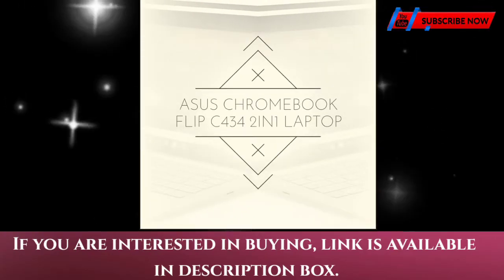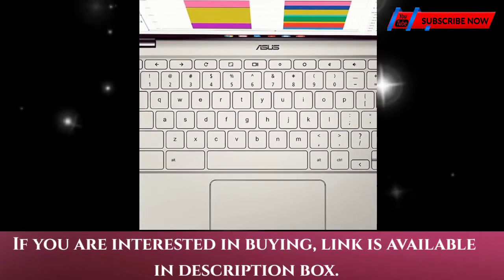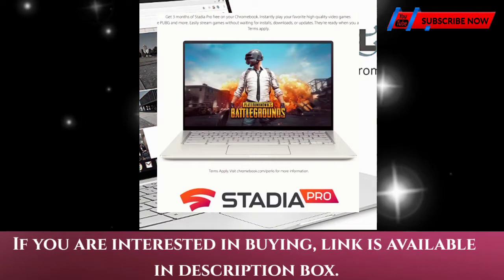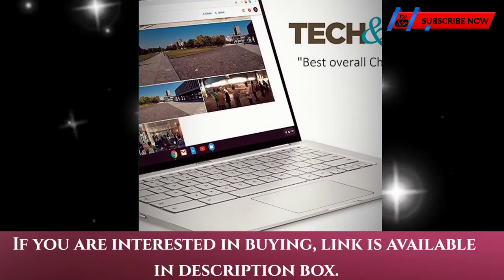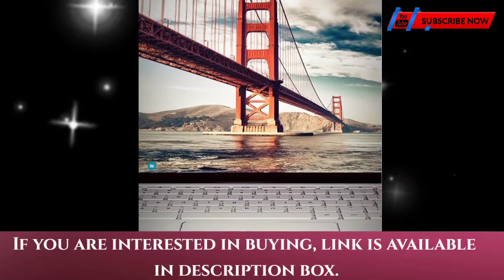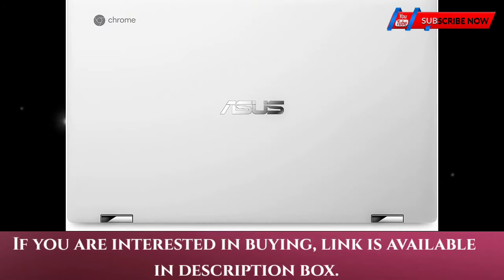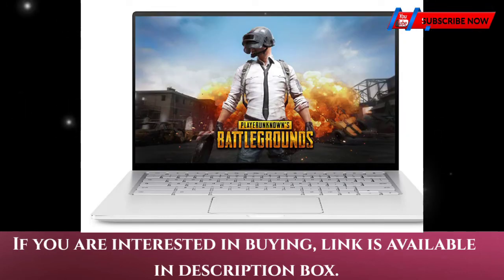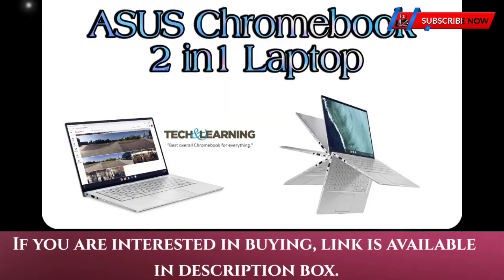ASUS Chromebook 2-In-1 Laptop | Cool Innovative Marketing.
Hello viewers, today we shall talk about ASUS Chromebook 2-In-1 Laptop.

Details about ASUS Chromebook 2-In-1 Laptop.
Brand ASUS
Series Asus Chromebook Flip C434

14" Touchscreen Full HD 1920x1080 4-way Nano Edge display featuring ultra-narrow bezels (5mm thin) around each side of the display that allows for a 14" screen to fit in the body of a 13" laptop footprint.
The Full HD display has a durable 360-degree hinge that can be used to flip the touchscreen display to tent, stand, and tablet mode.
Powered by the Intel Core m3-8100Y Processor (up to 3. 4 GHz) for super-fast and snappy performance. If you use a ton of tabs or run lots of apps, this has the power to get it all done with ease. Bluetooth 4.0.

8GB LPDDR3 RAM; 64GB eMMC storage and 2x USB Type-C (Gen 1) and 1x Type-A (Gen 1) ports plus a backlit keyboard (USB Transfer speed may vary.
The lightweight (3 lbs.) all-aluminum metal body makes the C434 both durable and beautiful for a timeless look that will never go out of style.
Chromebook runs on Chrome OS - an operating system by Google that is built for the way we live today. It comes with built-in virus protection, updates automatically, boots up in seconds and continues to stay fast over time.
With the Google Play Store, you can access a rich library of apps, games, music, movies, TV, books, magazines, and more, all from your Chromebook.
Chromebooks come with built-in storage for offline access to your most important files and a 12-month Google One trial that gives you additional storage across Gmail, Google Drive and Google Photos.